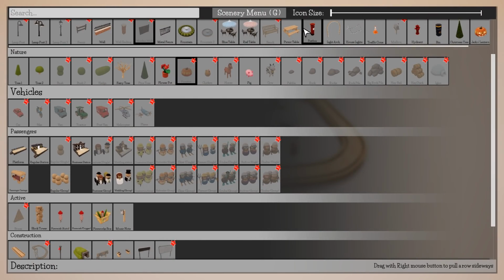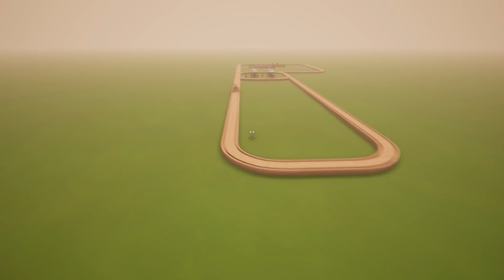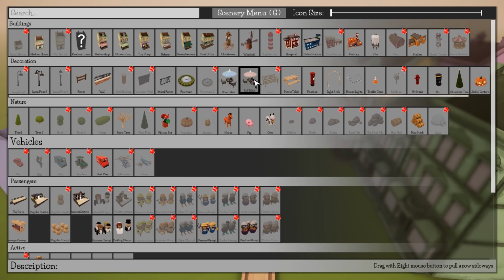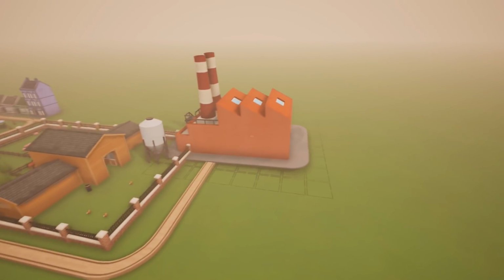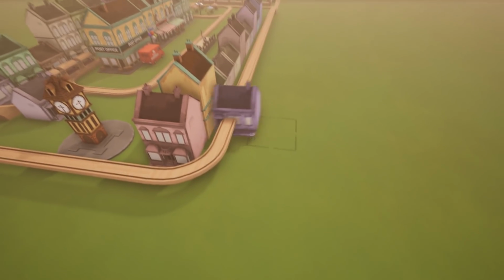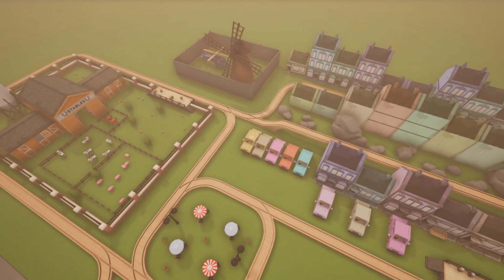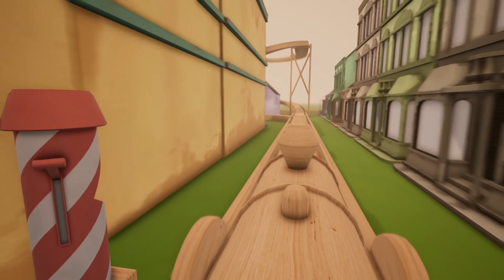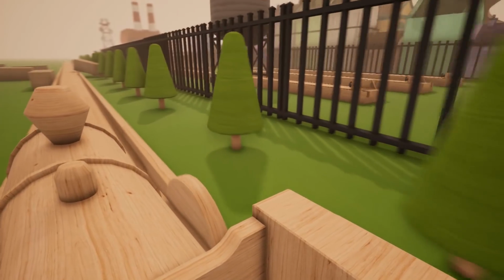TRACKS: The Train Set Game VEHICLE UPDATE! (August 2018/early access)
Planes, Trains AND Automobiles! We return to Tracks: The Train Set Game for the August 2018 vehicle update, adding NEW STUFF!

As the game aims for its full 1.0 release in the next few months, we see how Tracks: The Train Set Game gameplay adds a bunch of new items and controller support in the August 2018 vehicle update.

It adds new kinds of passengers, rocks, helicopters, cars, planes and more, and in this Tracks gameplay video we build a brand new town, seeing how much nicer it looks with a grass carpet, and concentrating on a farm district, a,n industrial district, a rock district and even a sidings with marble dispenser!

Official Tracks The Train Set Game gameplay info:

"Jump aboard the nostalgia-train! Tracks is the ultimate wooden train game. Construct train sets without rules, deliver cargo, and transport commuting passengers. Build an elaborate railway system and then ride it in first person, from the train cab."

Developed by: Whoop Group
Tracks release date: 28 September 2017 (early access)
Formats available: PC Windows